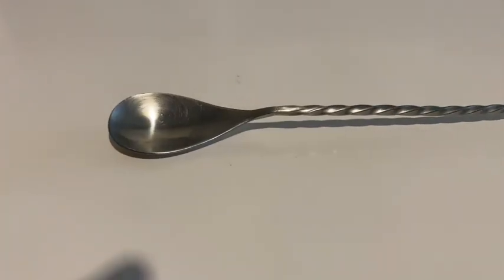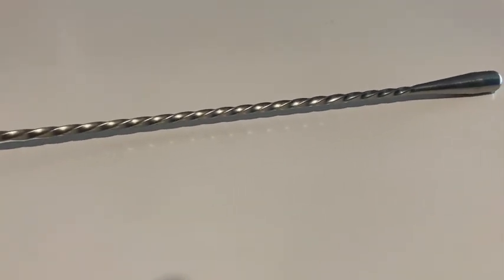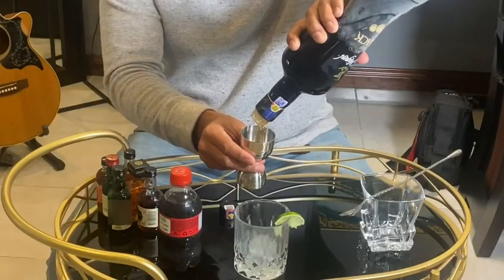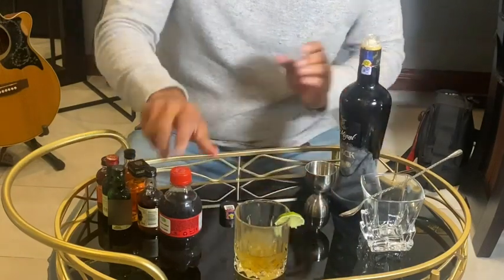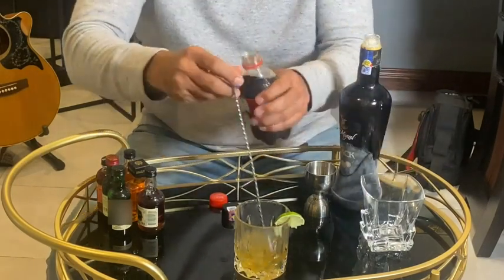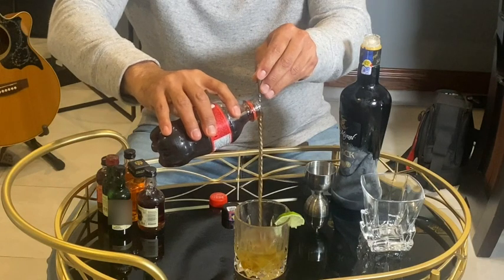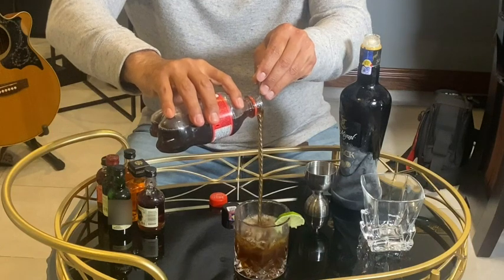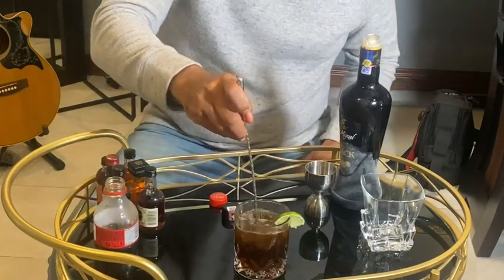Purefold Bar Cocktail Spoons | Our Point Of View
Check Our New Website For Amazing Deals!
(Commissionable Links)

18/10 stainless steel produced boutique bar spoon, polished, high durability and corrosion resistance, easy to clean.
Length 15.7 inches, apply to almost more deep cups, glasses, large carafe and pitcher.
Spiral design, comfortable grip, easy to rotate, stir evenly.
Practical, family, bar, kitchen essential mixing spoon, suitable for mixed cocktails, juices, iced tea, milk, and more.
Sold by Purefold. Providing quality products and services.